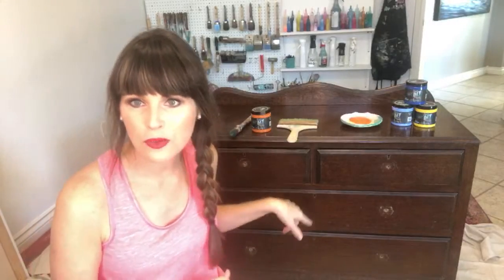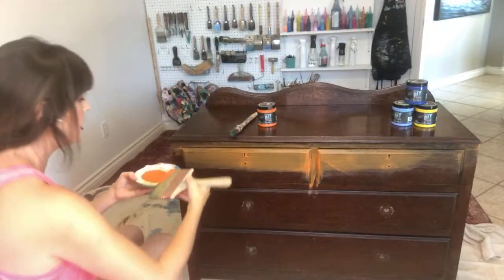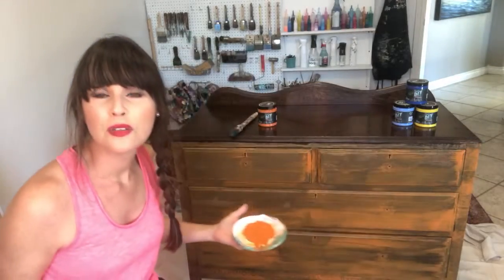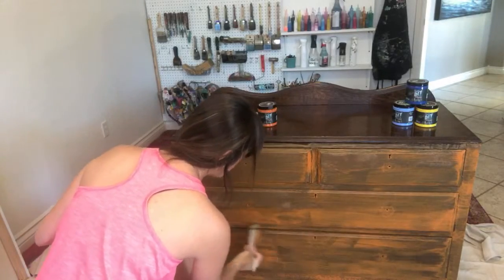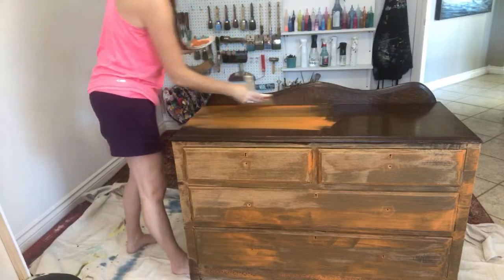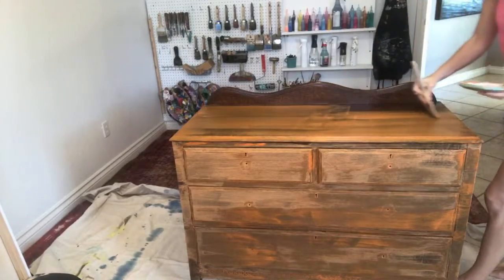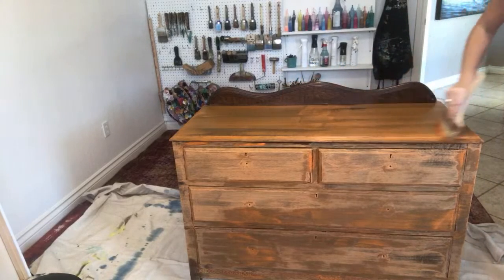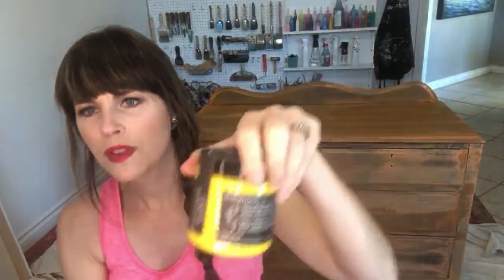Let's Start this New Piece I'm Giving Away Saturday!